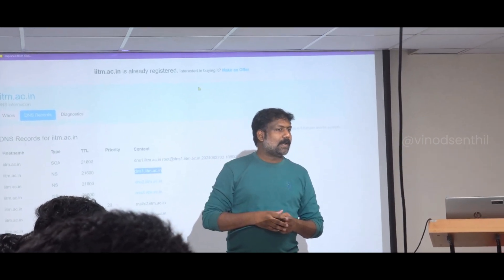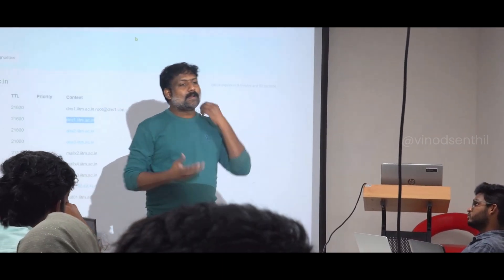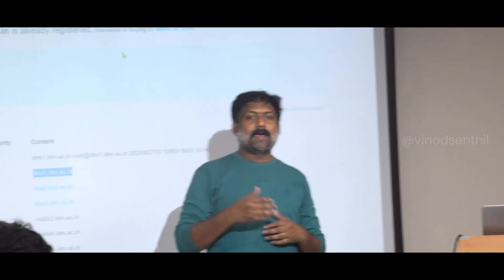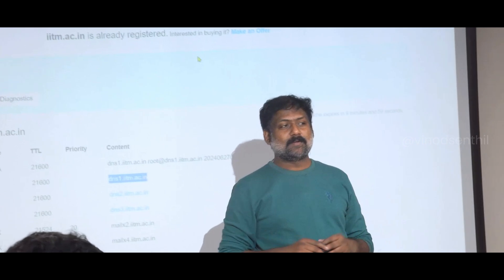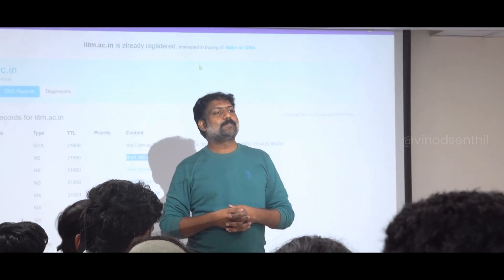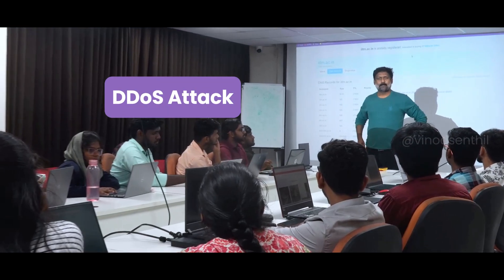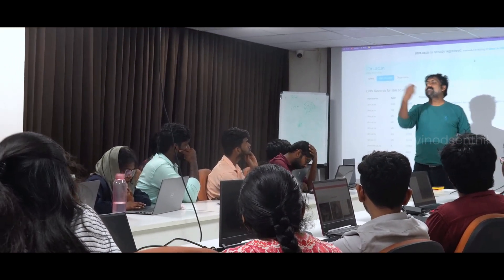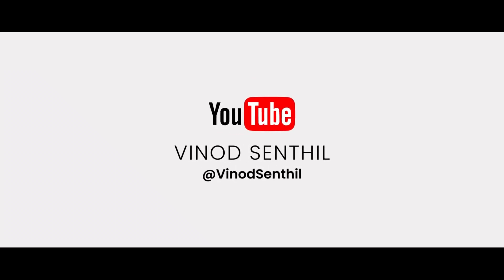PRACTICAL SESSION - Online Ticket Booking: Hacker Strategies Revealed - Vinod Senthil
Live Practical Session - In this video, we delve into the world of cyber attacks on booking platforms, specifically focusing on the sneaky tactics used by hackers to target unsuspecting users. From exploiting vulnerabilities in payment pages to manipulating seat allocations, we uncover the various techniques employed by cybercriminals. Join us as we explore the dangers of domain spoofing, query poisoning attacks, and insecure direct object references in the context of online ticket booking. Learn about potential threats like man-in-the-middle attacks and DDoS assaults that can disrupt your booking experience. Don't miss out on understanding how hybrid attacks like ARP poisoning combined with JS injection can compromise your online security. Stay informed, stay safe, and stay vigilant against these cunning cyber threats! Engage with us in the comments below and share your thoughts on online security practices.